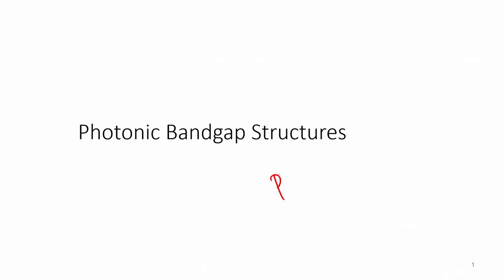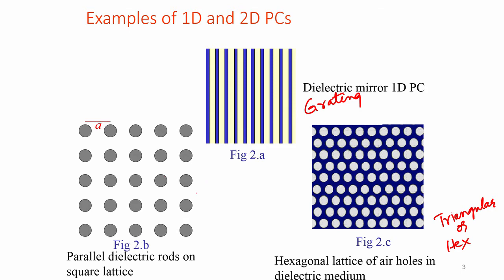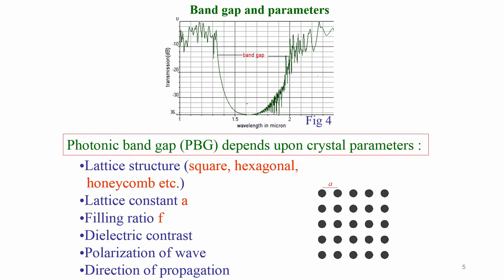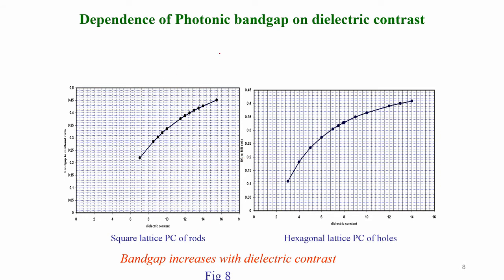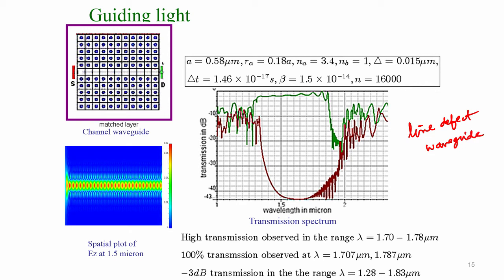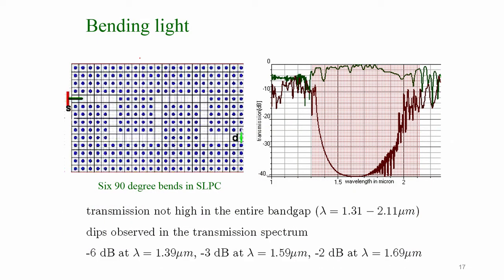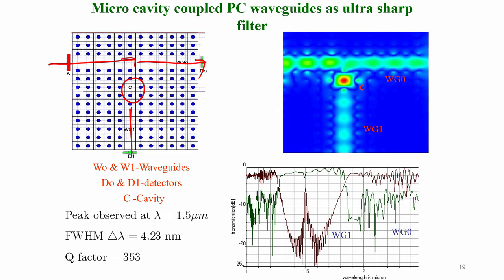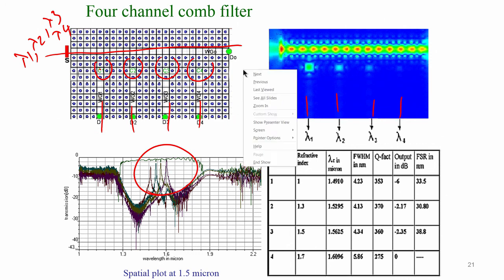Photonic Band Gap Devices